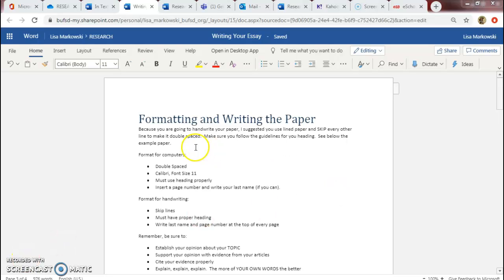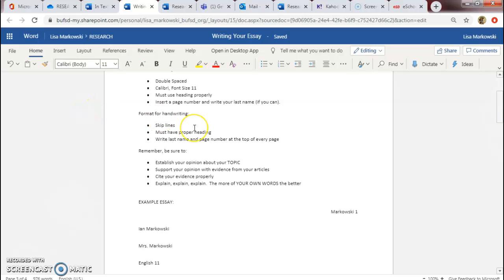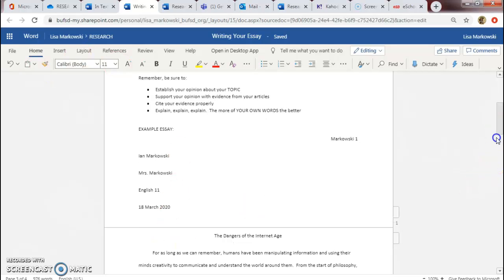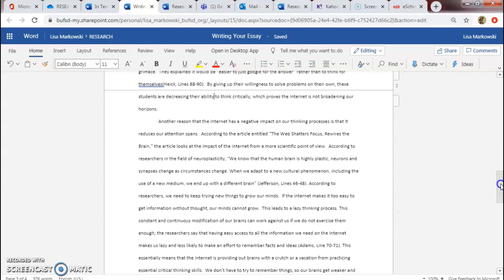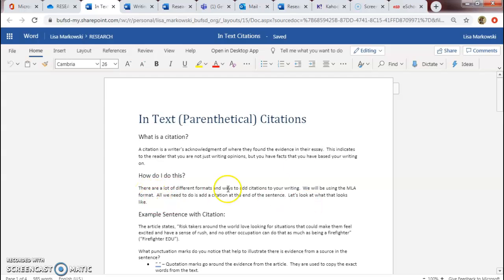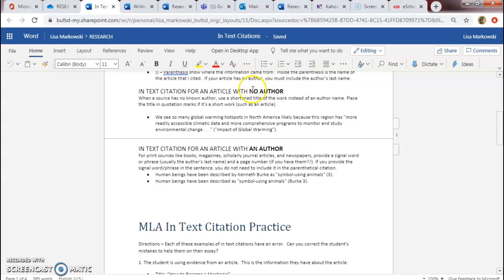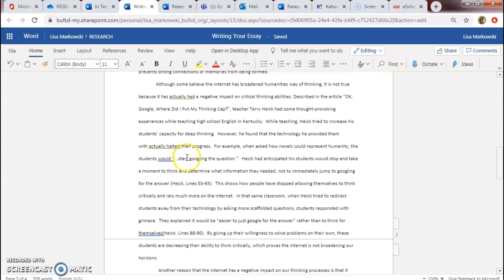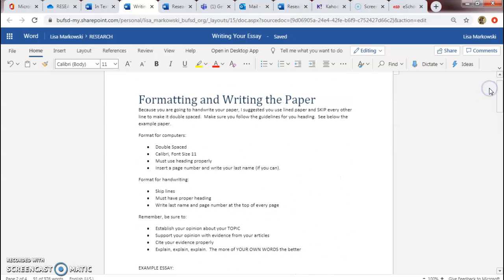Writing Your Paper Eng 11